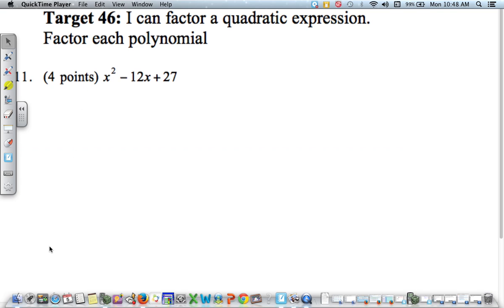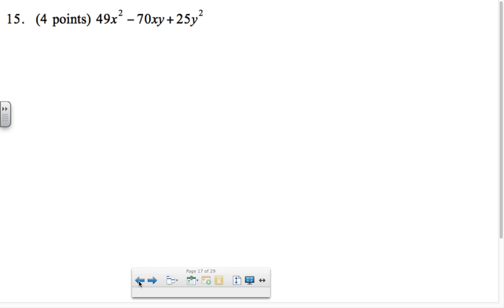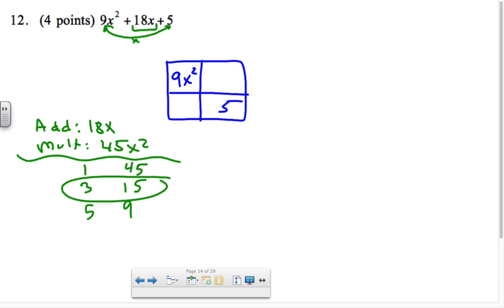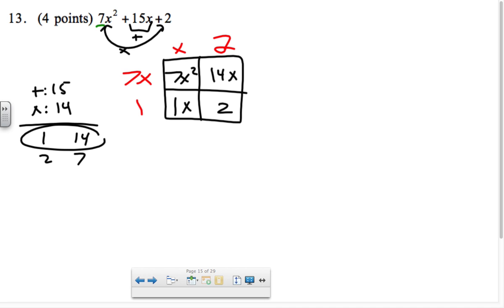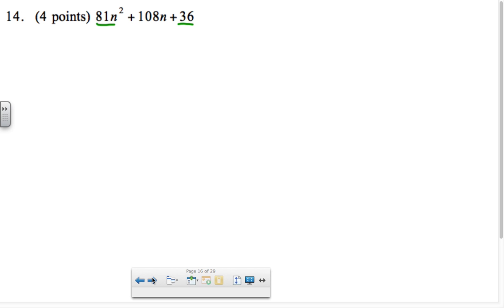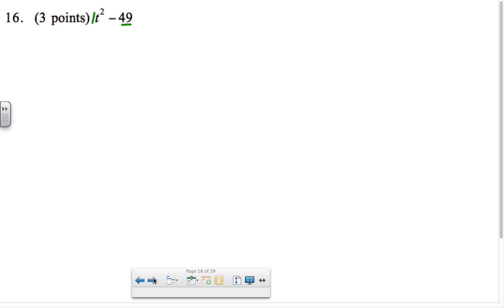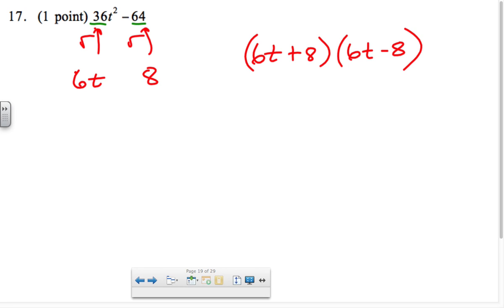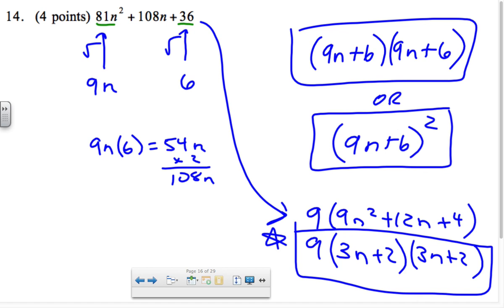T46 ART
Factoring quadratics